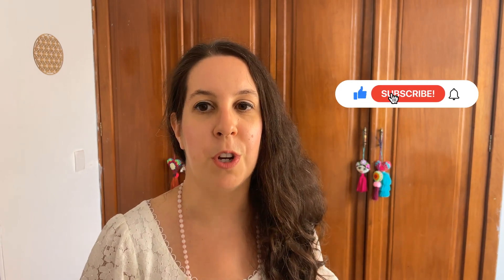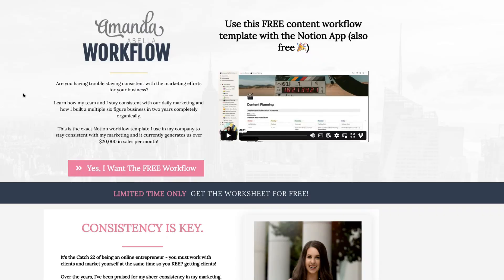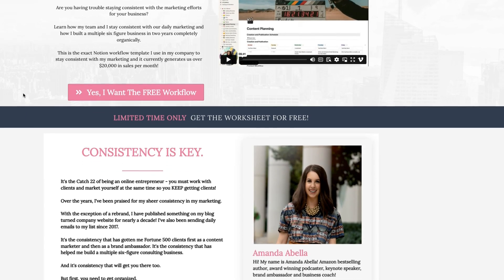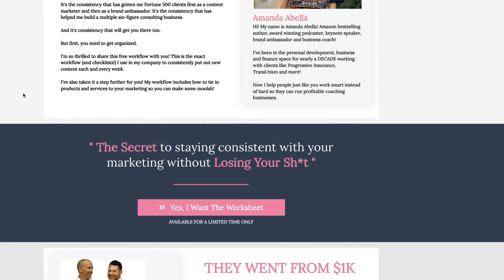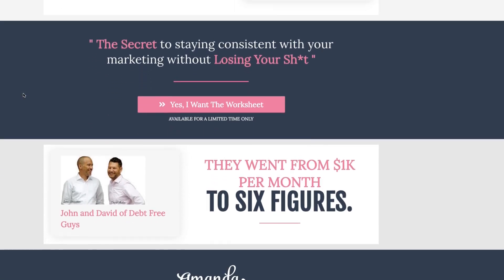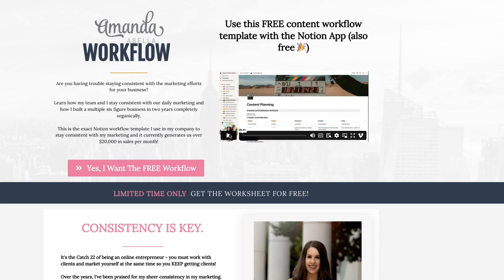Lead Generation Strategies: Facebook Ads vs Organic Growth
In this video, we're discussing what works best for lead generation strategies: Facebook ads vs organic growth.

This is based on 15 years of experience generating leads organically and also through paid traffic.